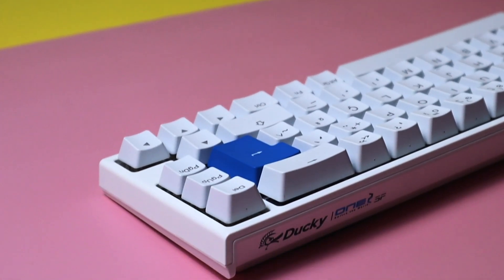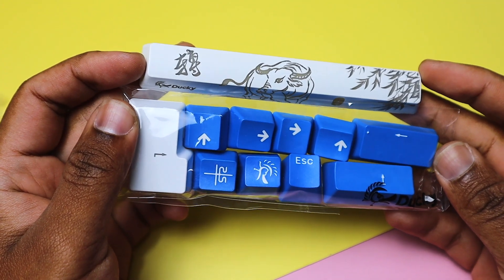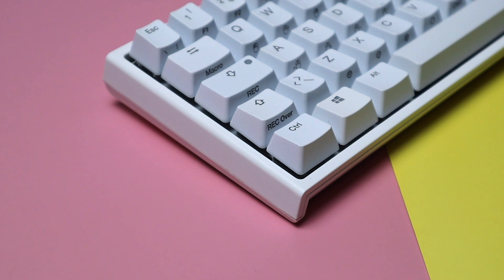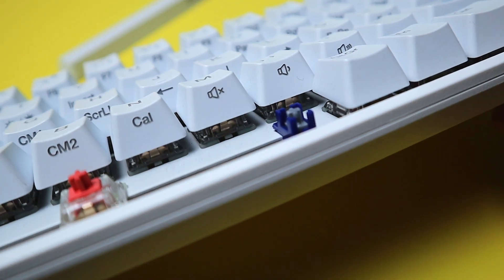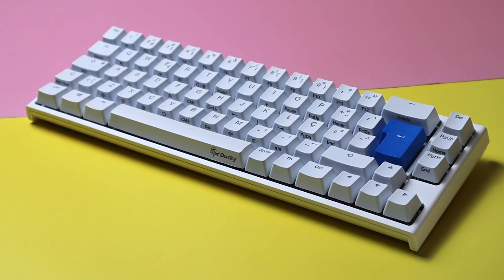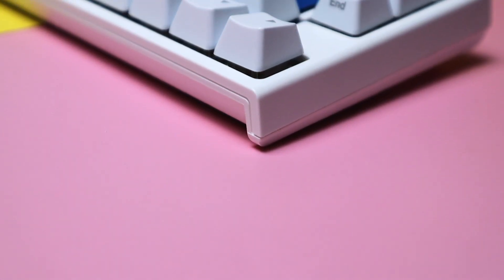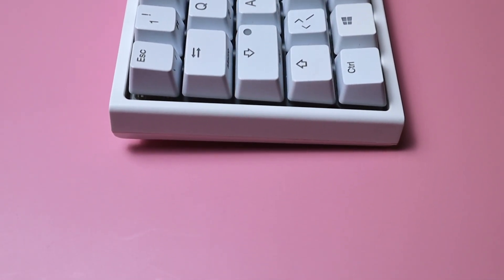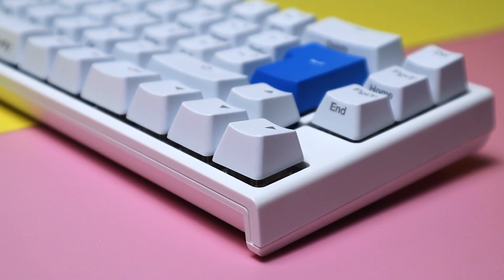An ICONIC 65% Keyboard Revisited - Ducky One 2 SF | 2023 Review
Revisiting the one and only Ducky One 2 SF - a legendary prebuilt 65% keyboard that made waves in the community back when it was released.

If you're in the market for a new 65% gaming keyboard or are just curious about the Ducky One 2 SF, this review is for you. Let's dive into this iconic keyboard and see if it still has what it takes to be a top choice in 2023.

Configuration:
Ducky One 2 SF (White)
Cherry MX Silent Red Switches (Linear)

Timestamp:
00:00 Intro
00:24 Colours
00:47 Packaging
01:12 Case & Features
02:20 Keycaps
02:39 RGB
02:46 Stabilizers
03:01 Switches (Cherry MX Silent Red)
03:24 Sound Test (Stock)
03:46 Likes
04:33 Dislikes
05:42 Final Thoughts & 2023 Alternatives